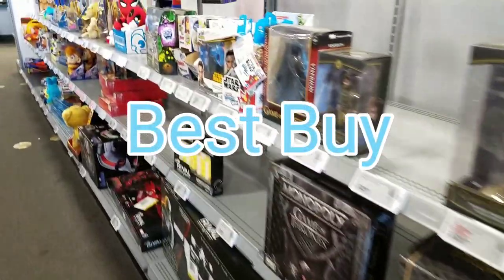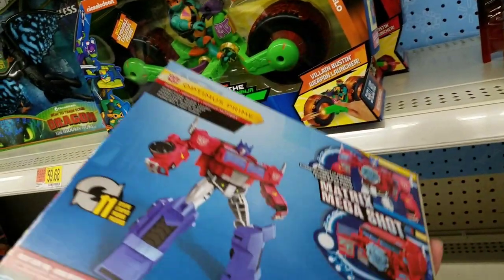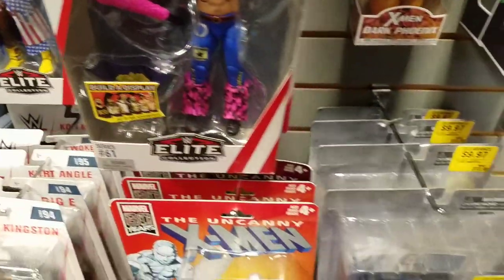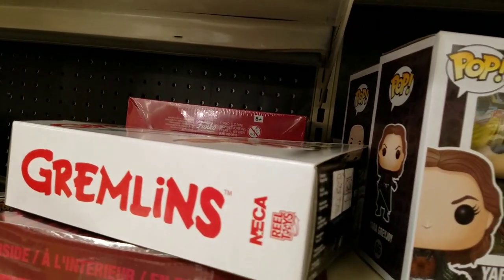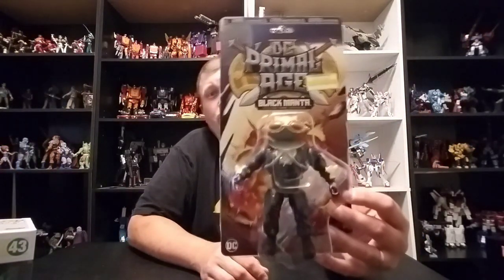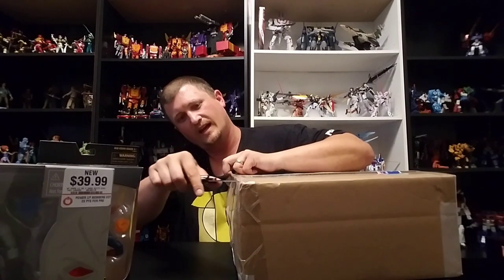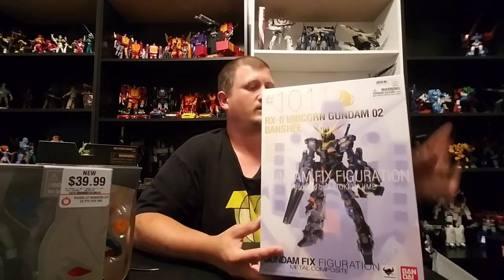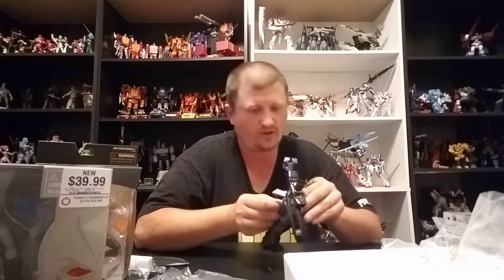Episode 327 - Toy Hunt for Power Rangers Green Ranger/Putty 2-Pack & GFFMC Unicorn Banshee Unboxing!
Went on a small hunt and found some goodies! Plus, unboxing from a good friend Ben McCall.